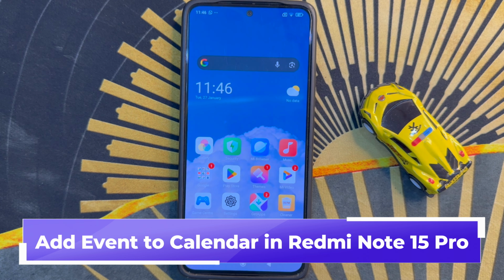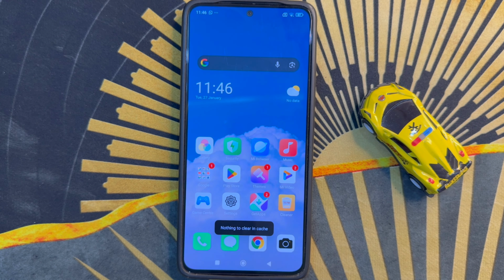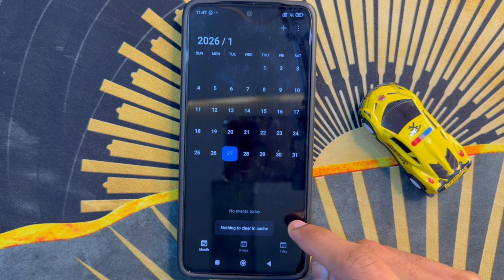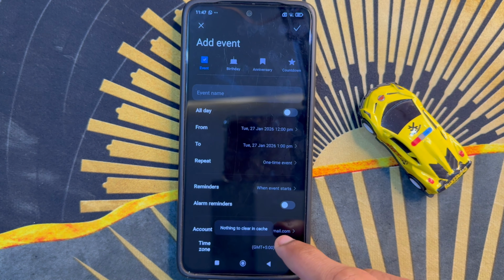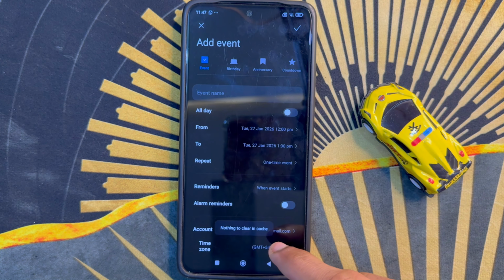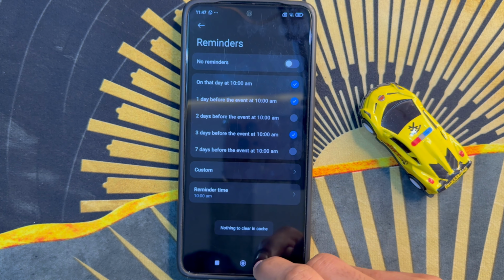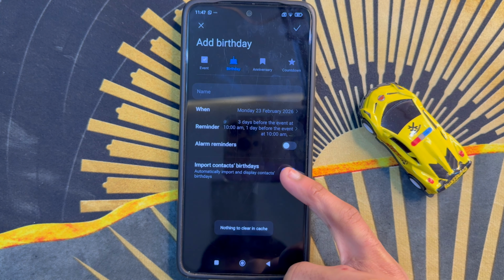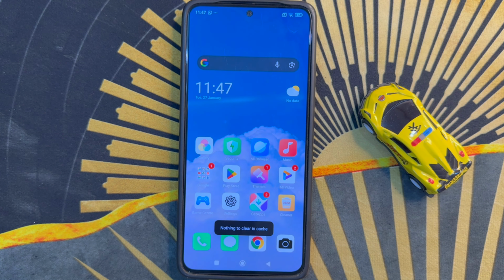How to Add an Event to Calendar on Redmi Note 15 Pro (Easy Google Calendar Guide)